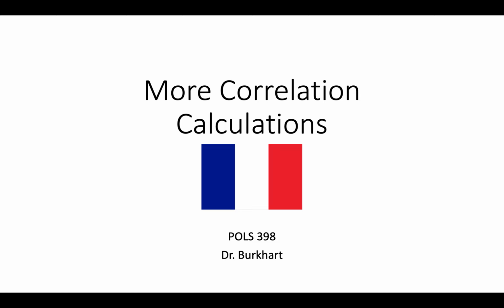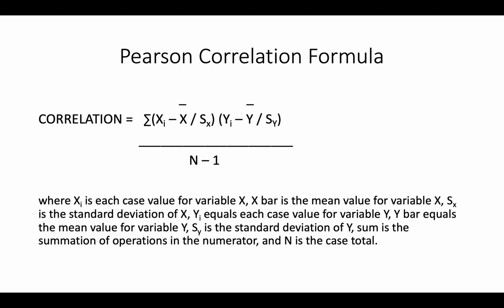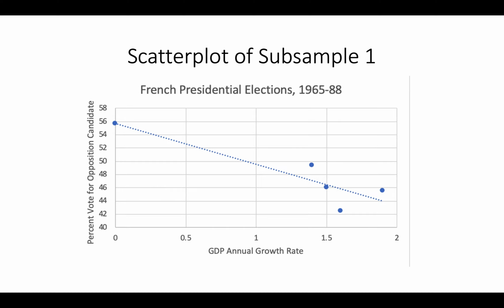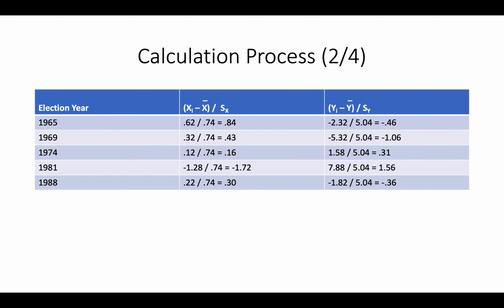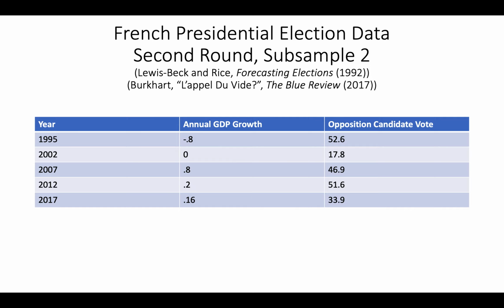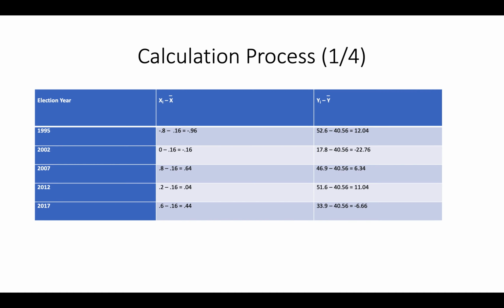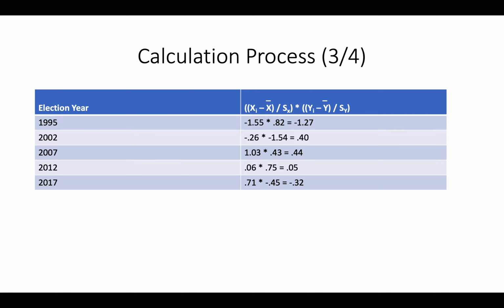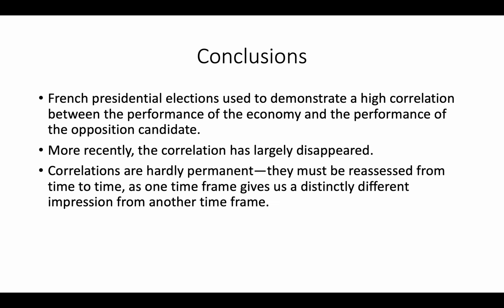POLS 398 Podcast 3 More Correlation Calculations